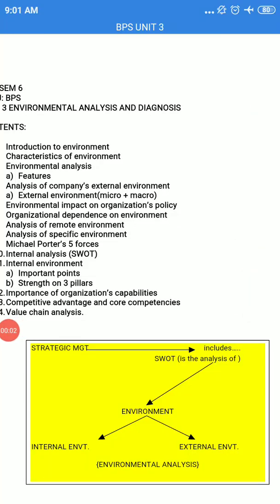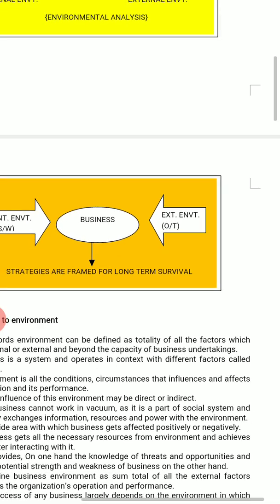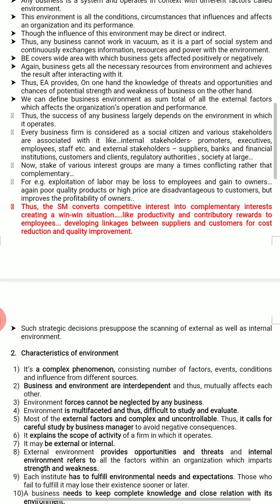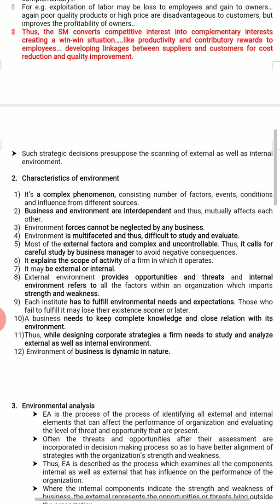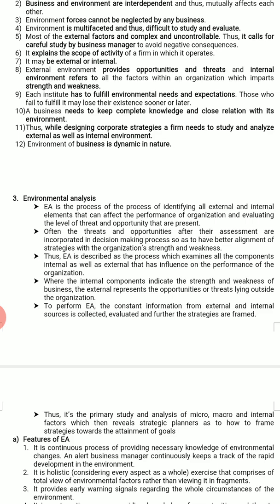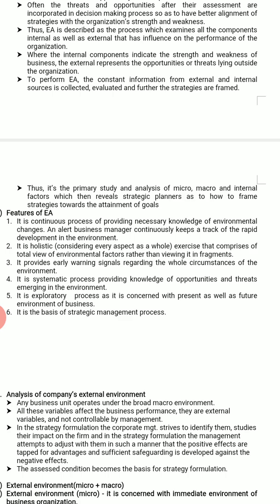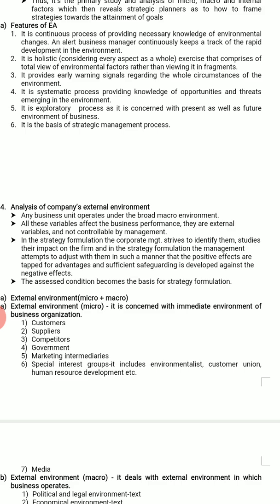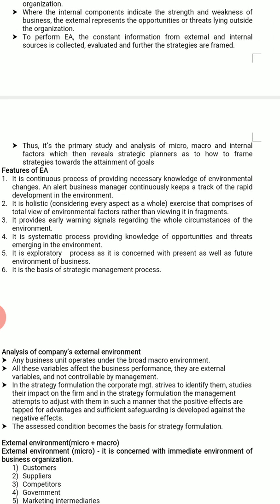8 March 2021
BBA sem 6 BPS Unit 3 PART 1